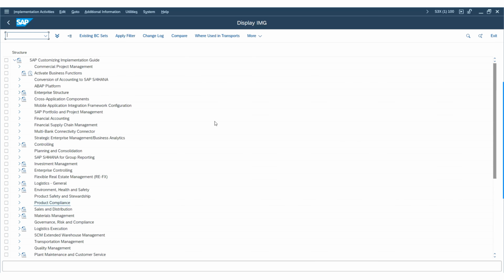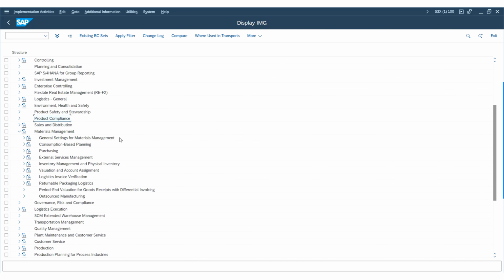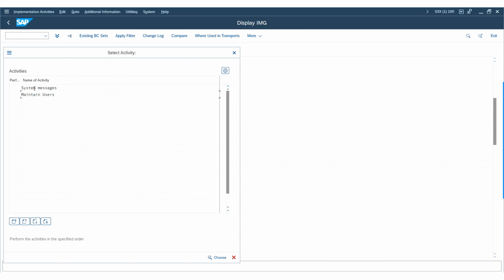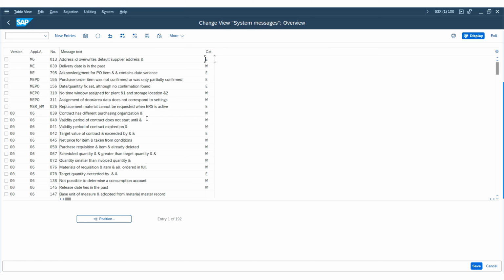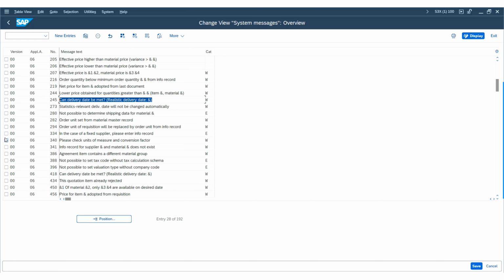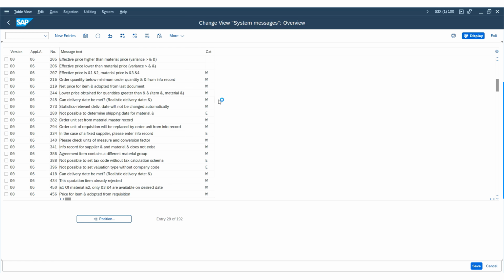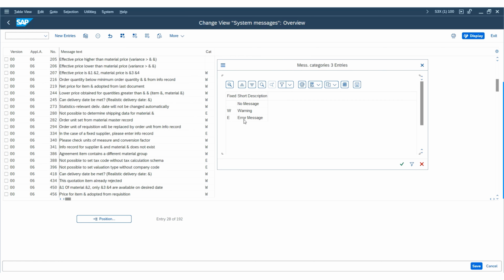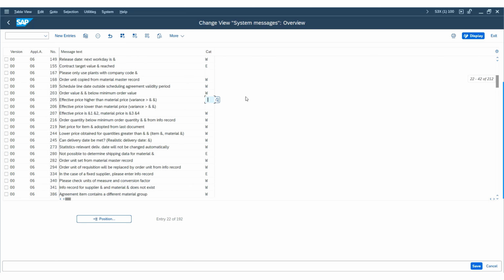Attributes of System Messages in SAP: A Detailed Guide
Description: In this SAP tutorial, we explore the essential Attributes of System Messages that help maintain communication between the SAP system and its users. Learn about message classes, message types, variables, and how these messages impact your transactions.

📌 In This Video:
Overview of SAP System Messages:
What are system messages, and why are they important?
Key Attributes of System Messages:
Message Class: Grouping messages based on functionality
Message Number: Identifying specific messages
Message Type: Understanding error, warning, and informational messages
Message Text: Customizing the content displayed to users
Message Variables: Dynamically inserting relevant data in messages
Message Log: Capturing messages for debugging and auditing
Message Display: How and where messages appear in the system

SAP S/4HANA end-users
SAP consultants and administrators
SAP configuration professionals
Anyone involved in troubleshooting and managing SAP system operations